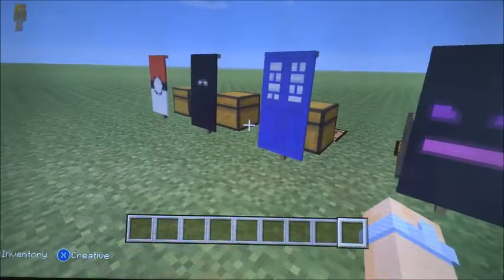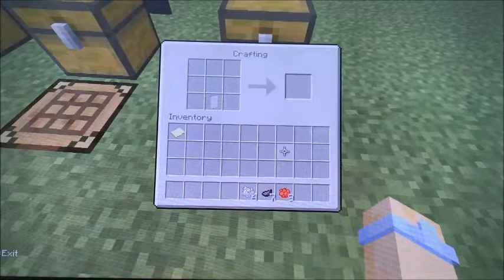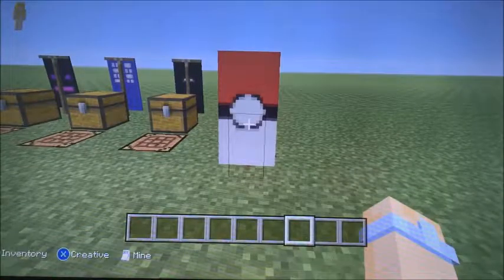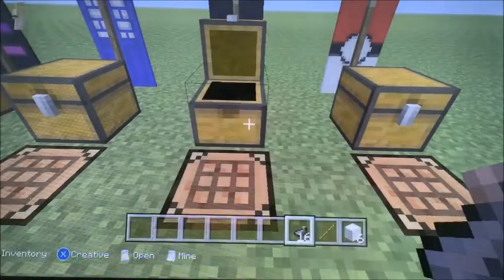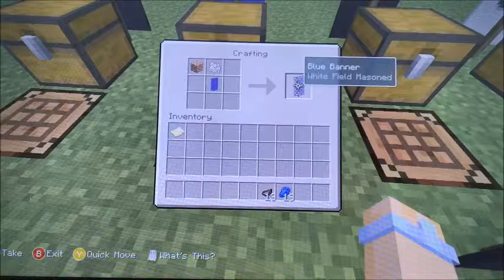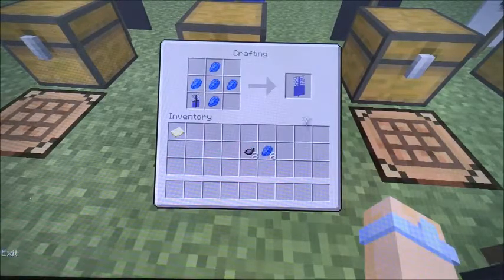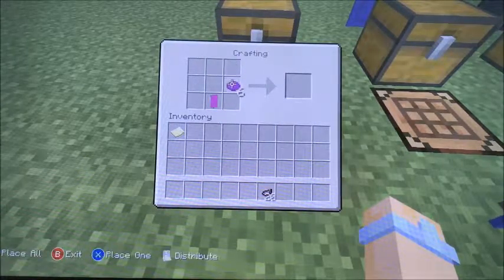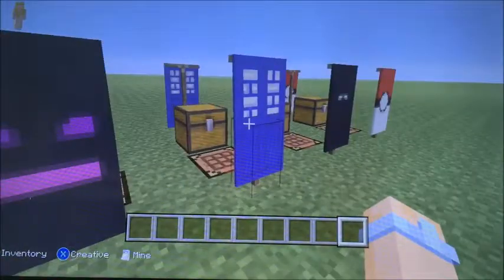Minecraft: HOW TO MAKE 4 SUPER COOL BANNERS!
Hey guys! Hope you can use some of these banners in your Minecraft worlds!